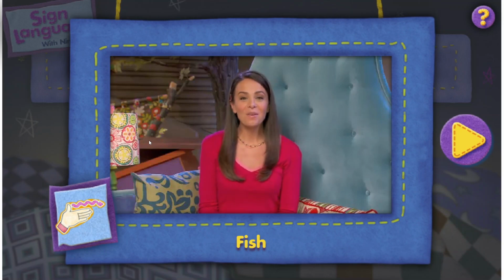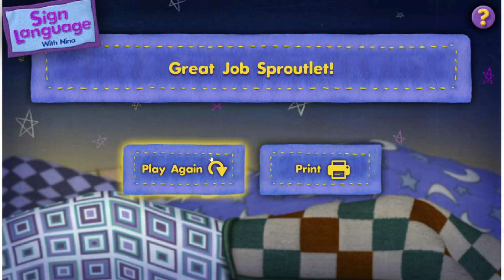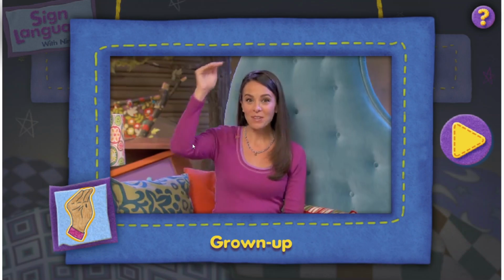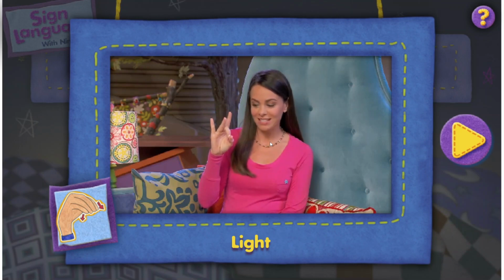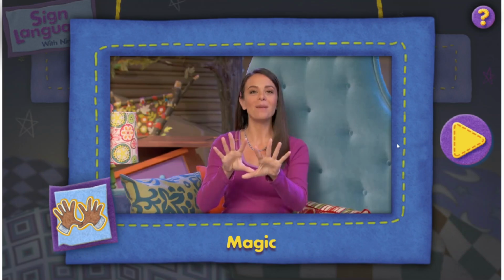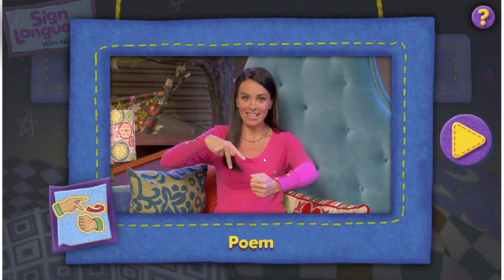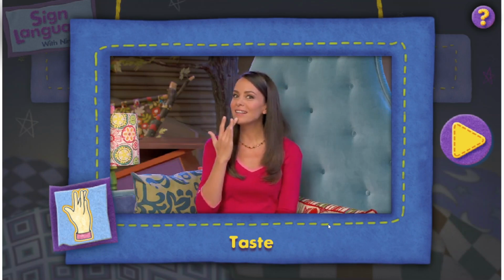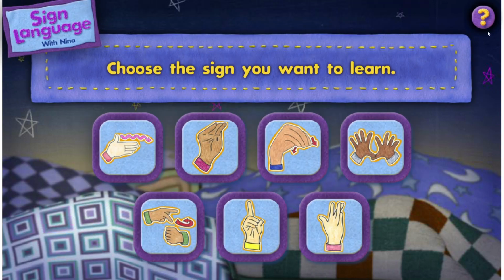The Good Night Show - Sign Language with Nina